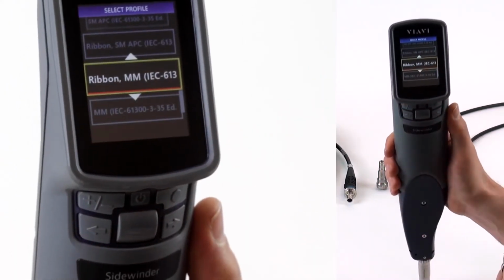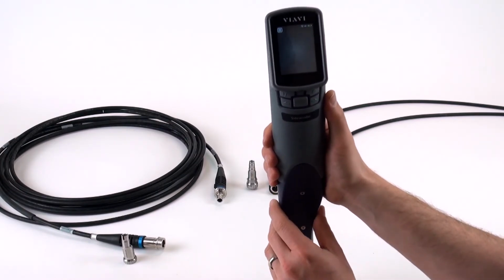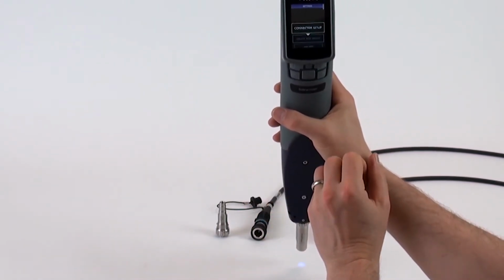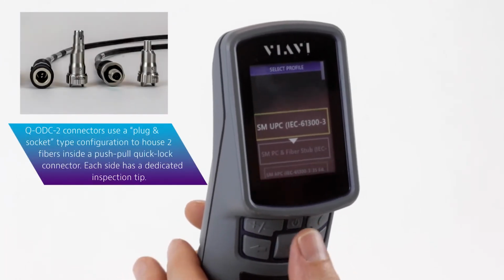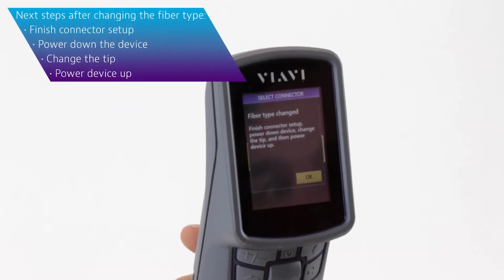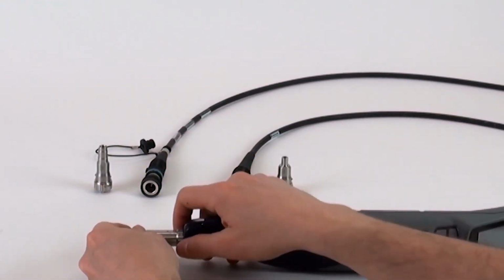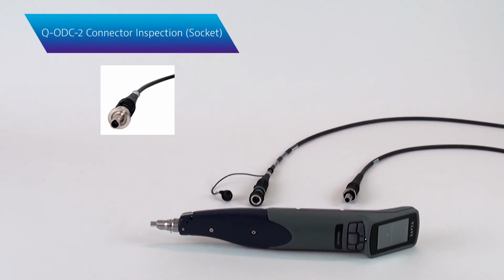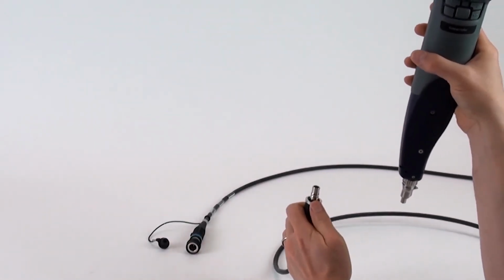Inspecting Q-ODC connectors with the FiberChek Sidewinder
This video provides a step by step demonstration of inspecting the Q-ODC-12 and Q-ODC-2 connectors with a FiberChek Sidewinder. See how to attach the specific tips, configure the settings, and run an automated pass/fail analysis for both the Plug and Socket sides of each Q-ODC connector